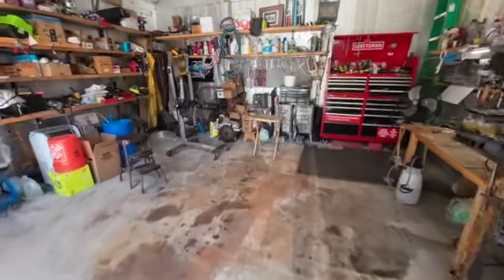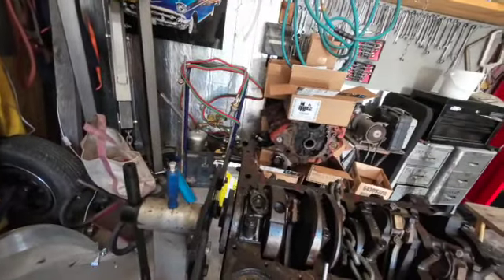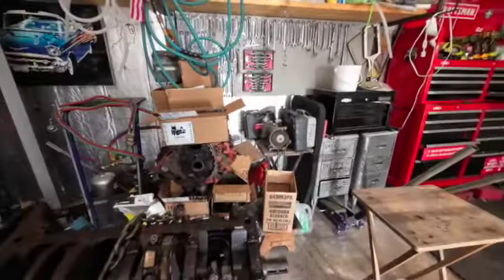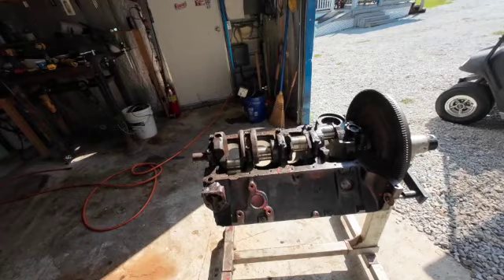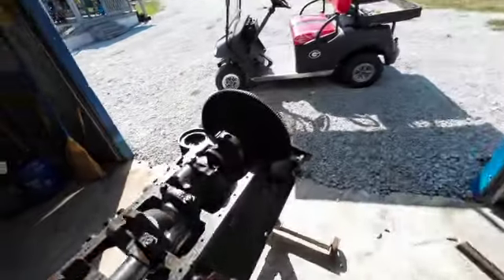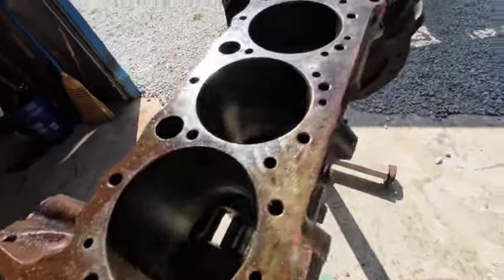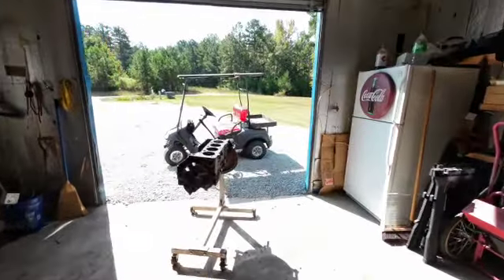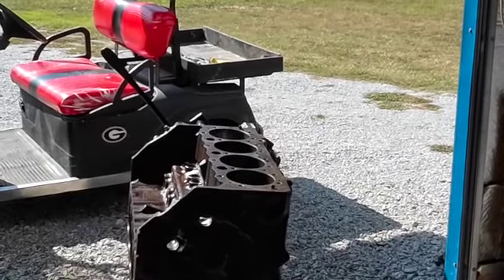This motor won't do!